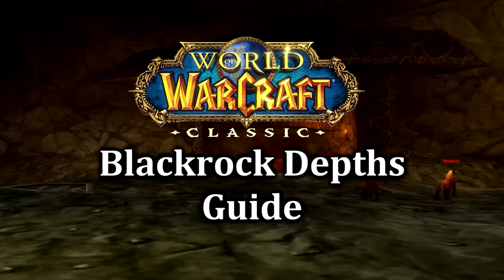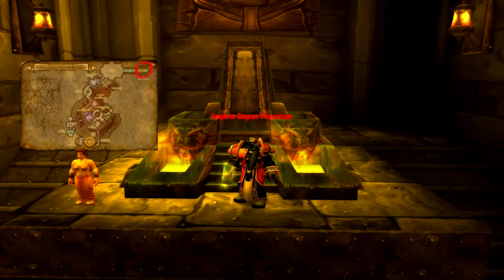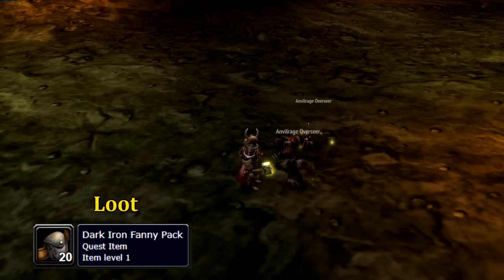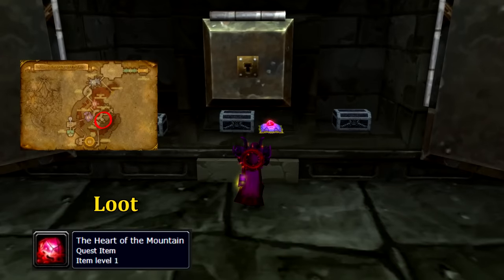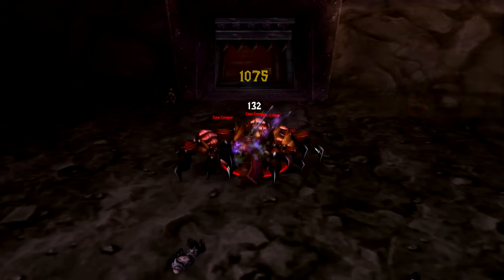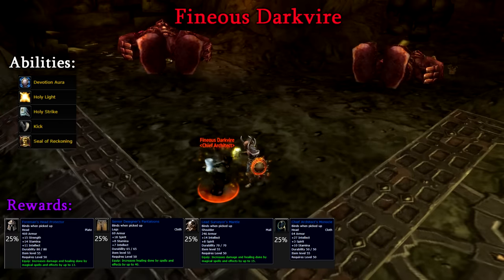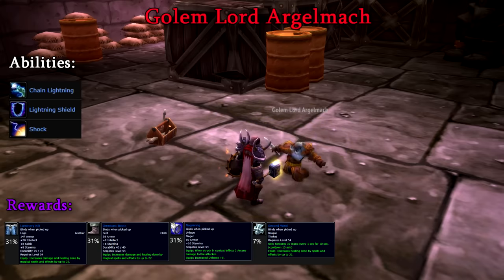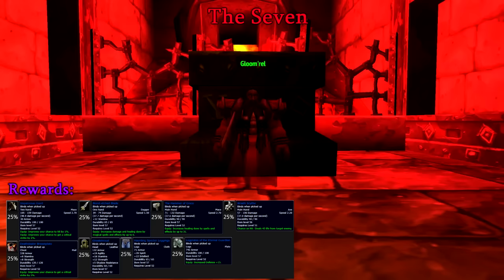Classic WoW Dungeon Guide: Blackrock Depths (52-57)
It's finally here, The Blackrock Depths guide! Next video won't be a guide, but hopefully you guys enjoy just as much, and obviously I hope you enjoy this one, it was a lot of work.

Horde
 Ribbly Screwspigot
 The Heart of the Mountain
 KILL ON SIGHT: Dark Iron Dwarves
 Lost Thunderbrew Recipe
 KILL ON SIGHT: High Ranking Dark Iron Officials
 The Rise of the Machines
 Disharmony of Flame
 Disharmony of Fire
 Commander Gor'shak
 The Last Element
 Operation: Death to Angerforge
 The Royal Rescue
Alliance
 Incendius!
 The Good Stuff
 Hurley Blackbreath
 Kharan Mighthammer
 The Fate of the Kingdom
Neutral
 The Love Potion
 A Taste of Flame